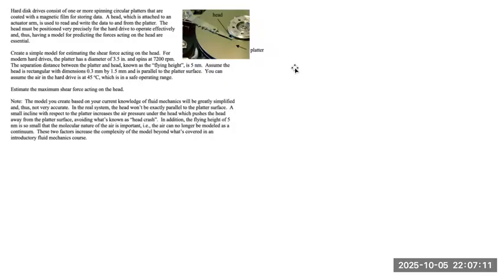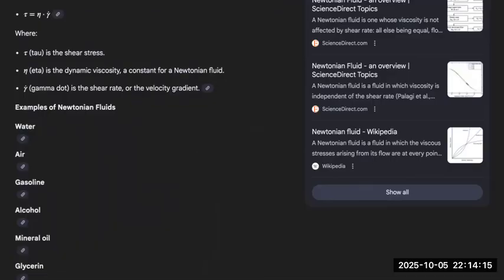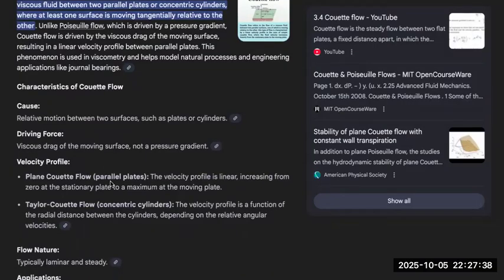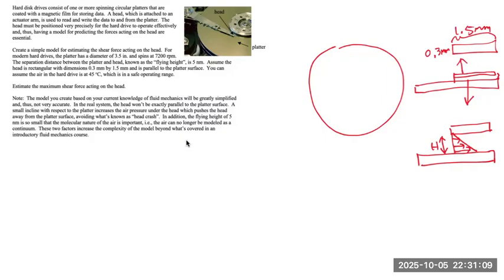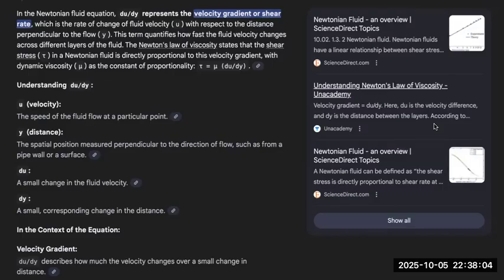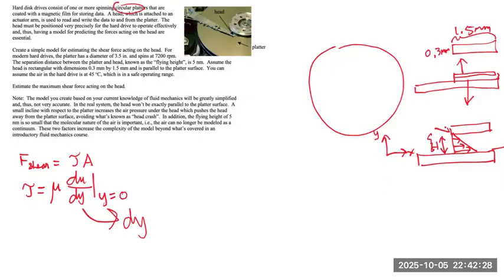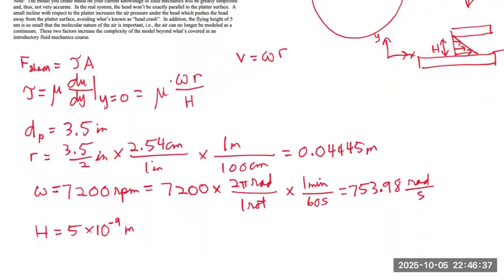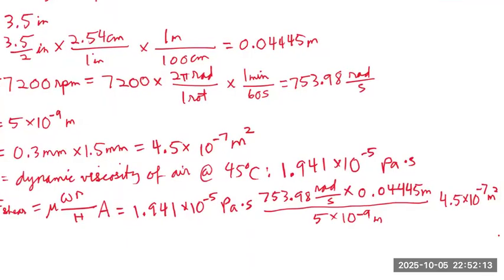Newtonian fluid and couette flow